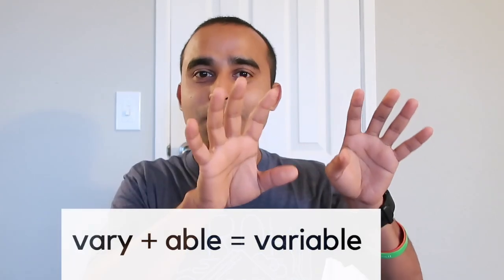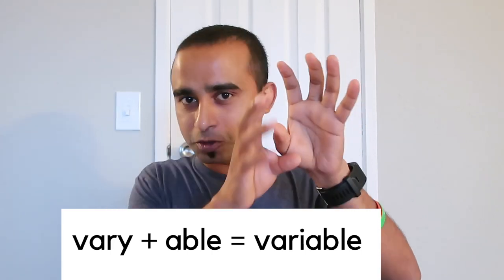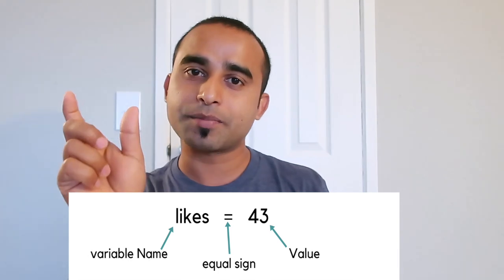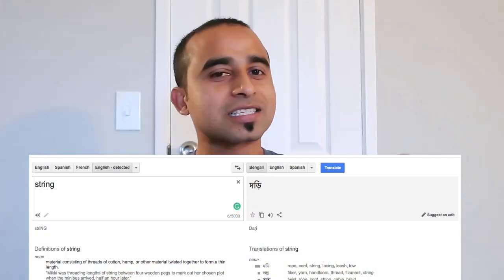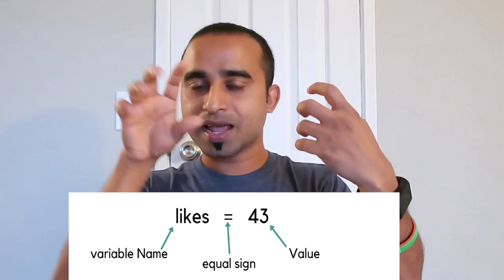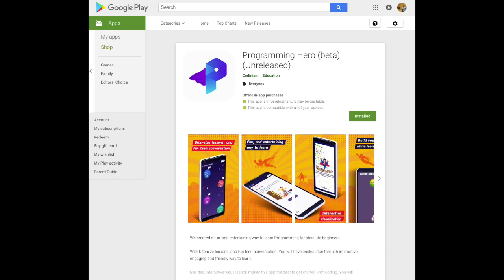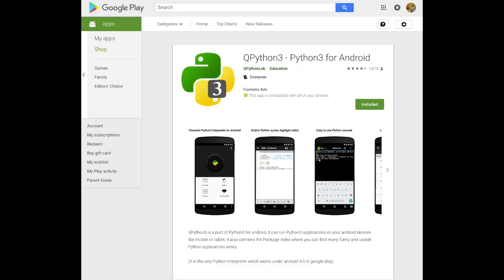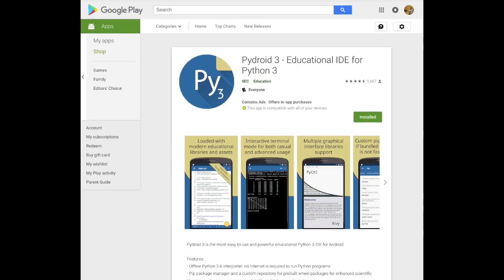বিগিনারদের জন্য প্রোগ্রামিং টিউটোরিয়াল (পাইথন: প্রথম পর্ব) Jhankar Mahbub Programming Tutorial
যারা প্রোগ্রামিং সম্পর্কে একদমই কিছুই জানে না তাদের জন্য এই টিউটোরিয়াল।

আজকের আলোচ্য বিষয় হচ্ছে ভেরিয়েবল, আউটপুট এবং ইনপুট। এগুলা সম্পর্কে ধারণা  নেয়া

উদাহরণগুলো দেয়া হয়েছে পাইথন python প্রোগ্রামিং ল্যাঙ্গুয়েজ দিয়ে ।

এই ভিডিও এর কয়েকটা জিনিস ব্যাখ্যা করার জন্য Programming Hero নামক এপ থেকে সাহায্য নেয়া হয়েছে।

তোমাদের যার যা যা প্রশ্ন থাকে নিচে কমেন্ট করো। আমি সবগুলার রিপ্লাই দেয়ার চেষ্টা করবো